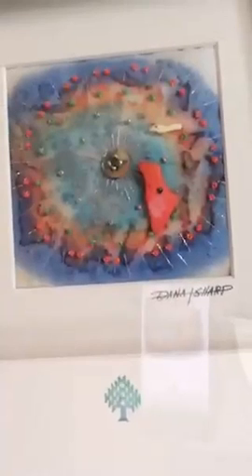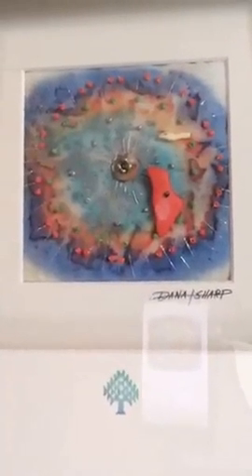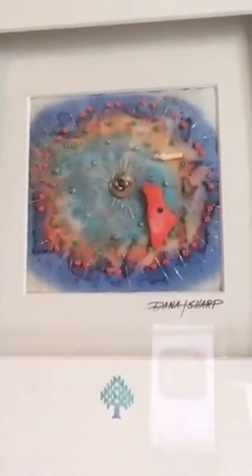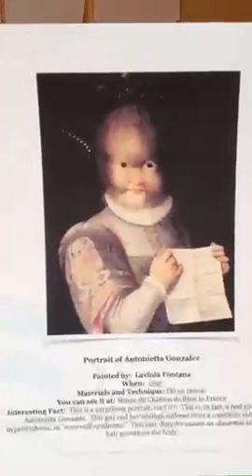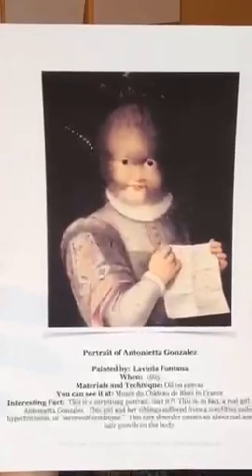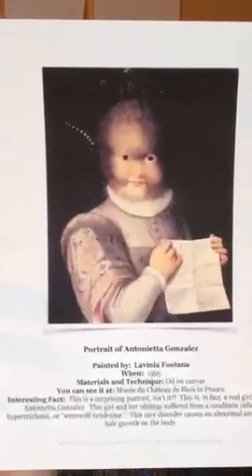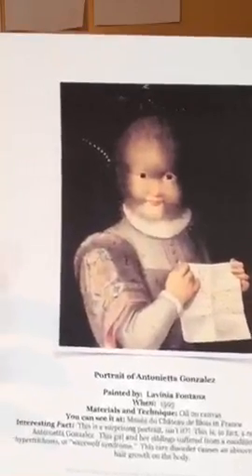Home is Where the Art Is #4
Recorded on 01/26/2016  by enrichmenthome